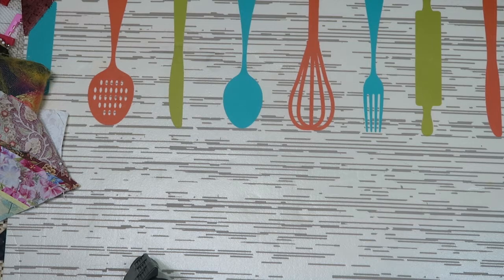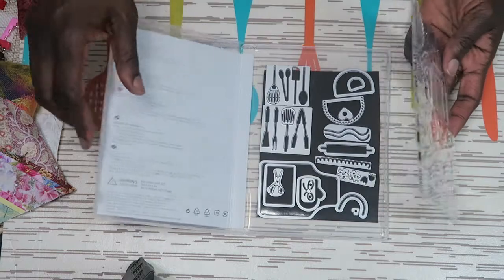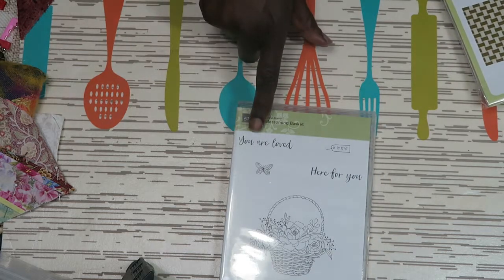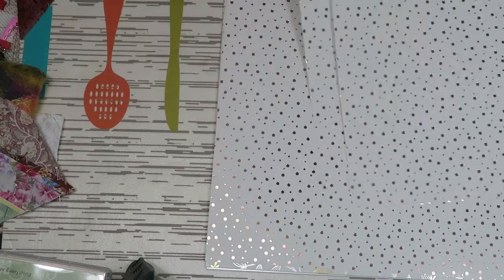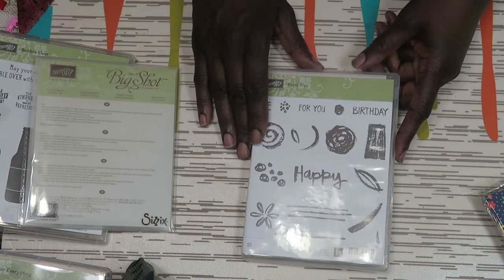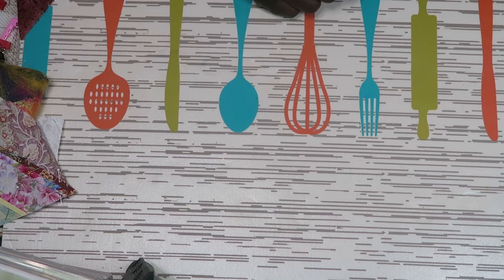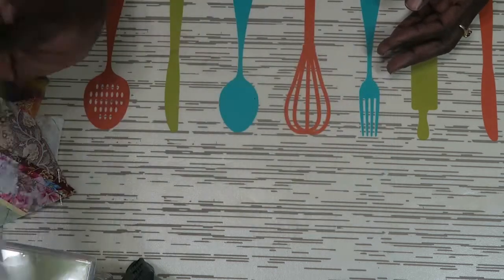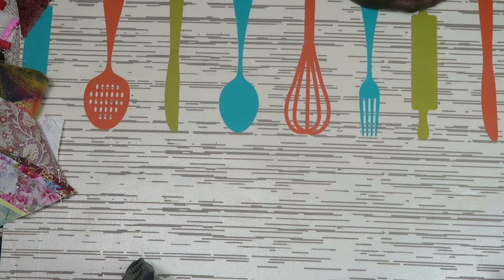Paper Crafting Haul: Stampin' Up Late Upload for February 2018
Teajuana Mahone
11001 Dunklin Dr. #38205